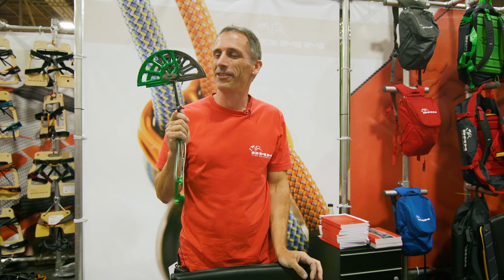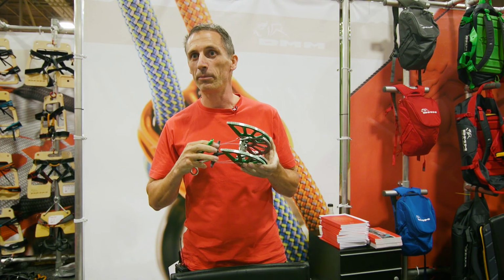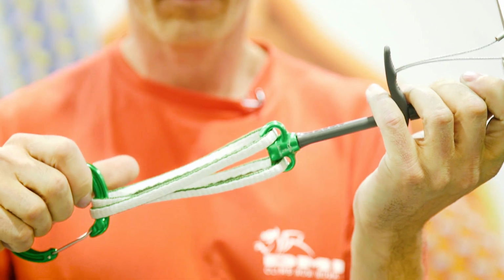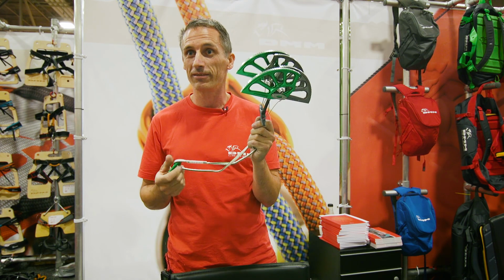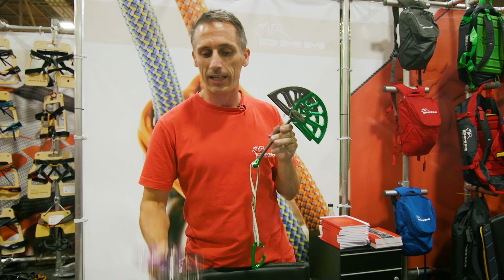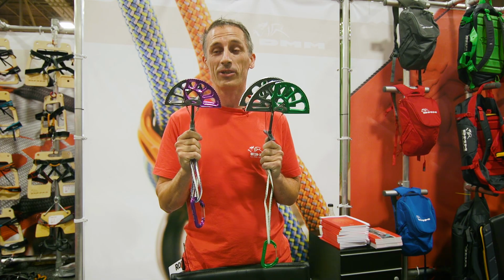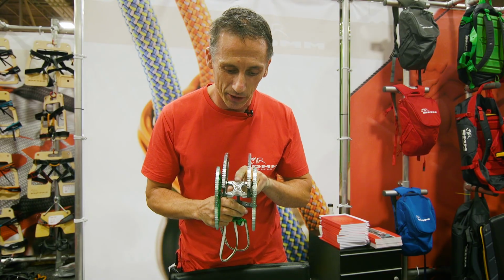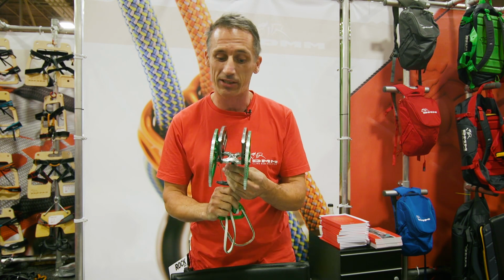DMM Dragon Cams - Large Sizes 7 & 8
DMM increases the line of the Dragon cams to include sizes 7 and 8. These giant cams include the Dragon cam extendable sling, thumb trigger, hot forged lobes and axle boss. For the size, the Dragon cams are lighter than most other large cams.